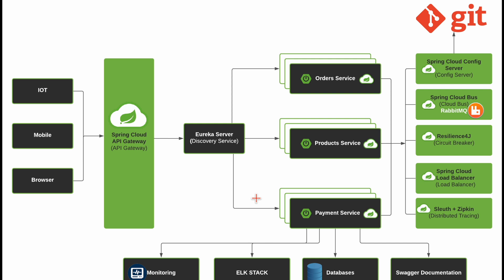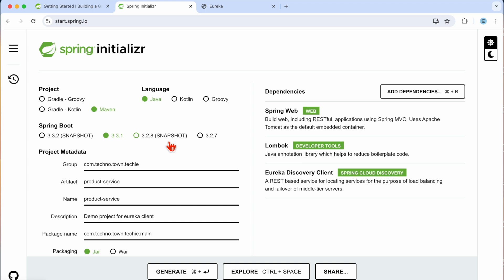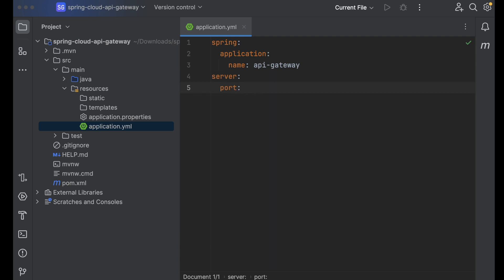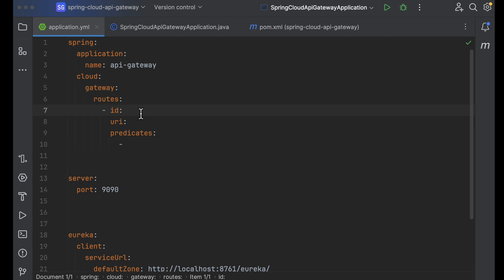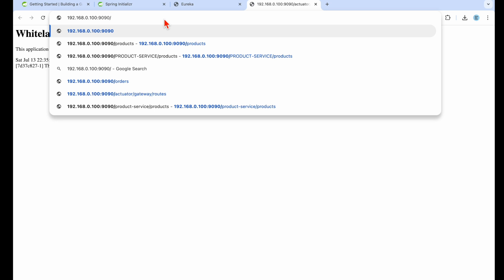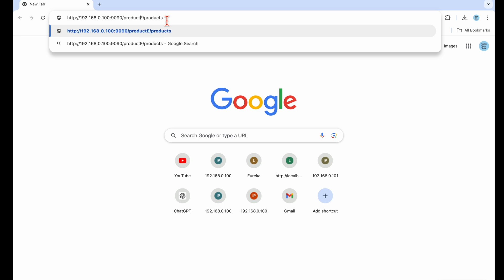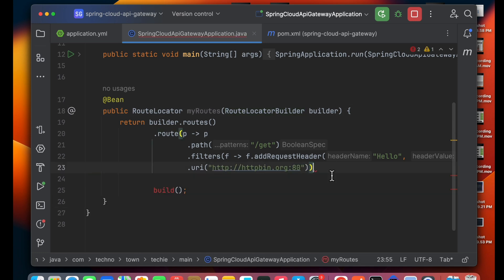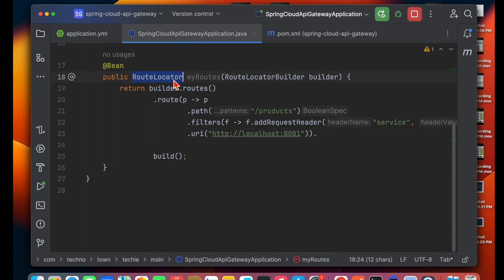Spring Cloud API Gateway: Simplifying Microservices Communication and Security | Microservices 3.0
In this video, we'll take a deep dive into Spring Cloud API Gateway, a powerful tool for managing and securing traffic in a microservices architecture. We'll start by explaining the role of an API Gateway and how it acts as the single entry point for all client requests, routing them to the appropriate microservices.

You'll learn how to set up and configure Spring Cloud API Gateway, handle common concerns like load balancing, authentication, and rate limiting, and implement advanced features such as circuit breakers and request aggregation. We'll also explore the best practices for using API Gateway to improve security, performance, and the overall manageability of your microservices.

By the end of this video, you'll understand how to leverage Spring Cloud API Gateway to streamline communication between your microservices, enhancing both security and scalability.